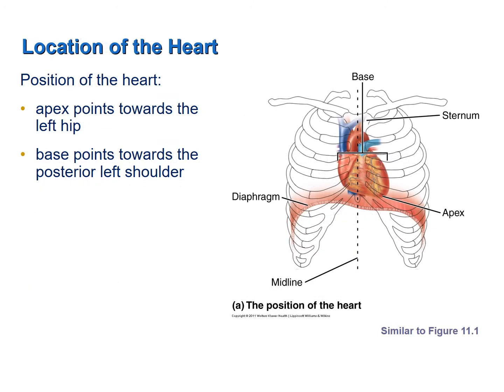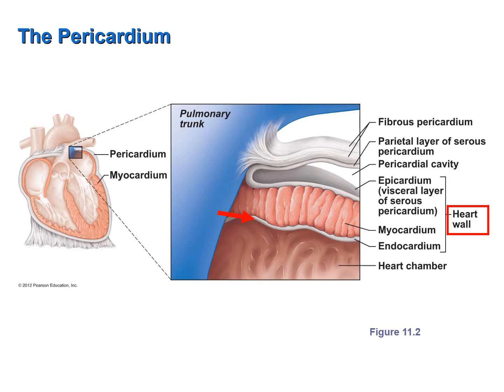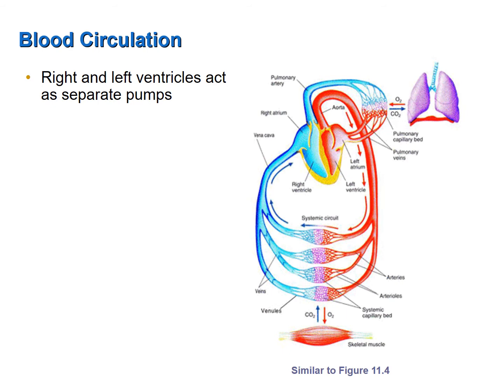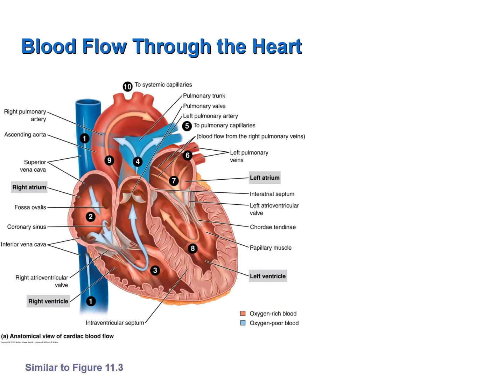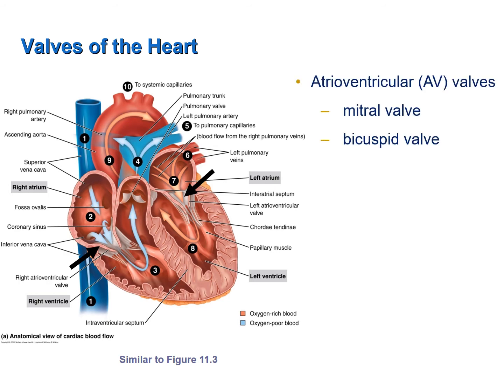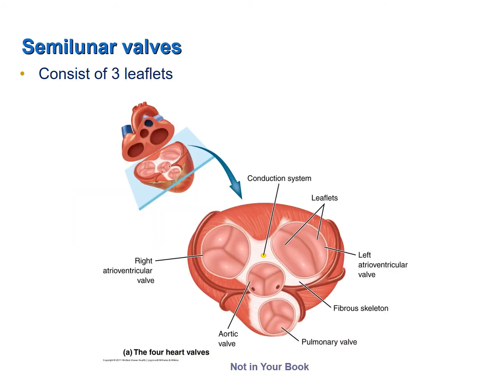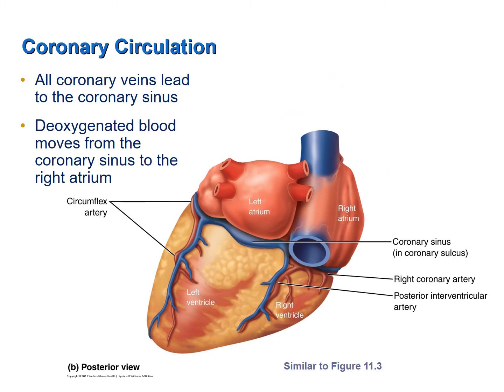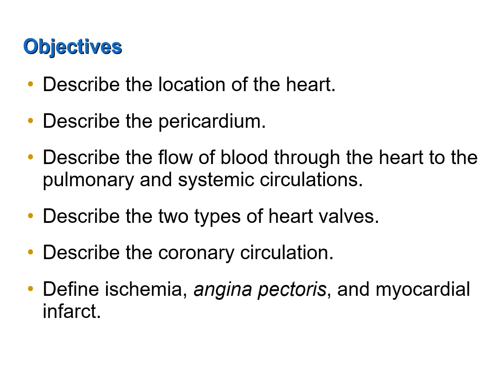Structure and Function of the Heart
This screencast describes the structure of the heart and how it functions.